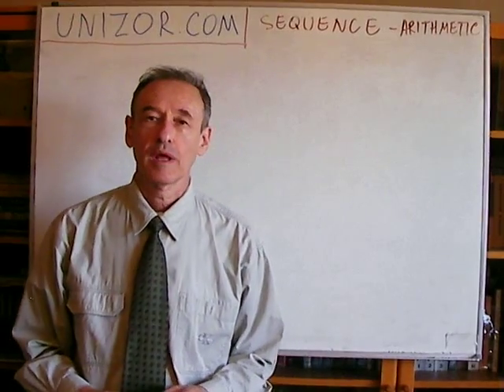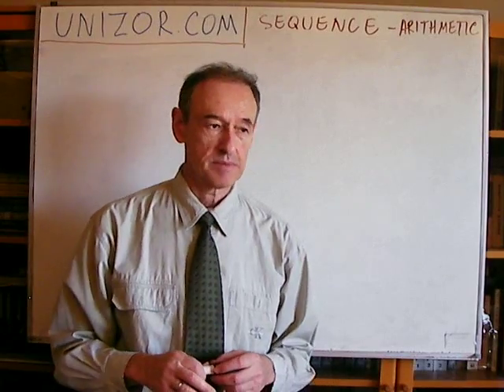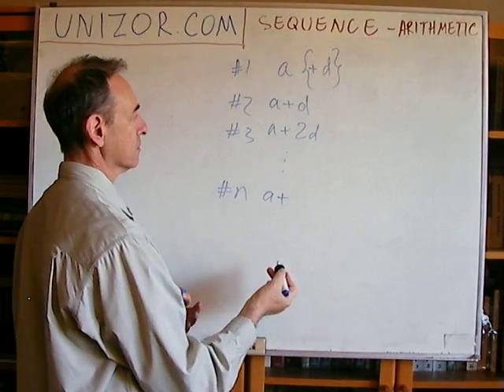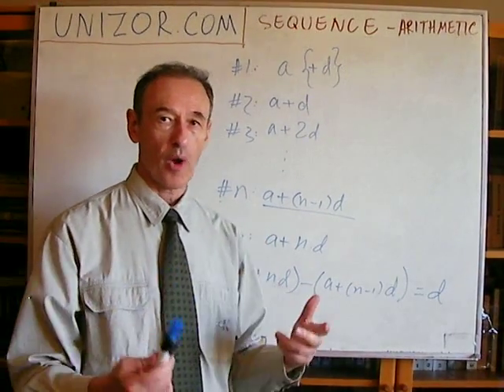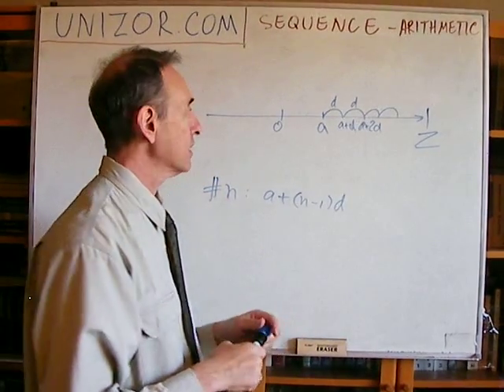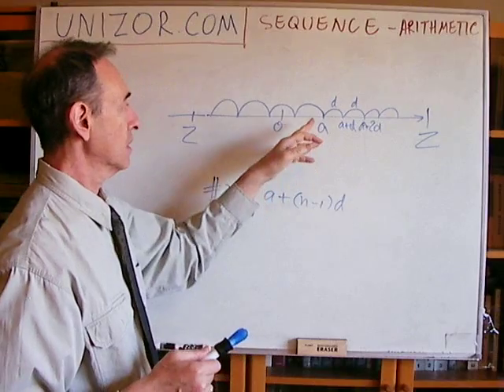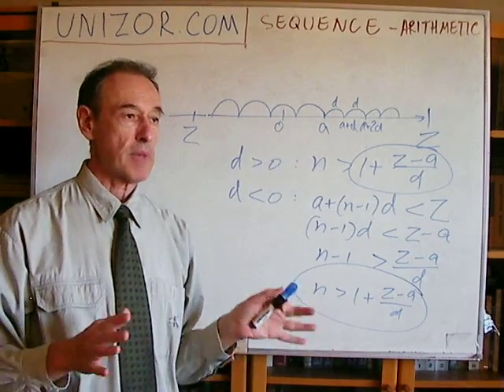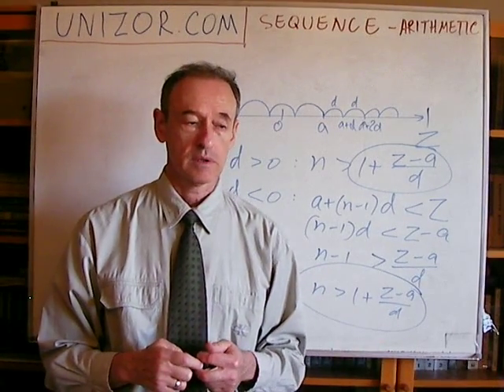Unizor - Algebra - Sequences - Arithmetic Progression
Arithmetic progression (or arithmetic sequence) is a sequence that can be formed by choosing any first element a and a constant difference d between any two consecutive elements. Thus, the second element is a+d, the third one is a+2·d, the forth one is a+3·d etc., each new element would be equal to a previous one plus the difference d.
The case d = 0 is trivial and we will not consider it. So, always assume that a difference d is not equal to 0.
Expressing this sequence as a function on a domain of natural numbers, we can write
F(n) = a + (n-1)·d
For all sequence numbers of elements of an arithmetic progression with the first element a and positive difference d that are greater than 1 + (Z - a)/d, where Z is any number, the corresponding elements with these sequence numbers will be greater than Z.